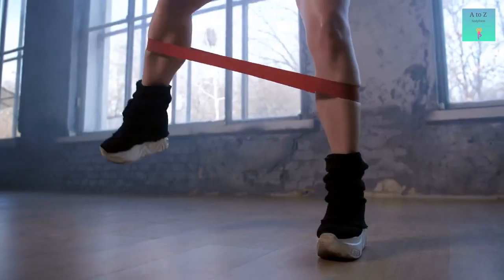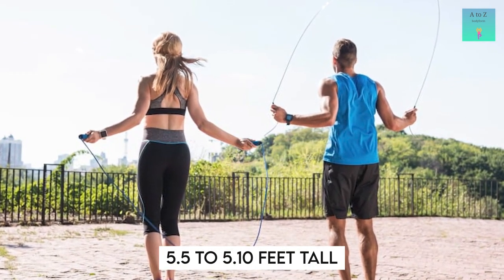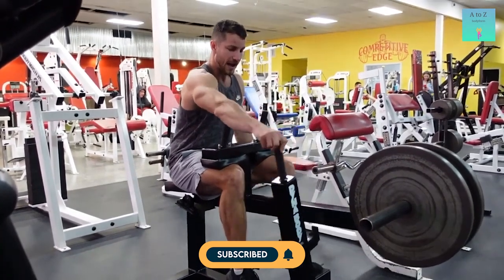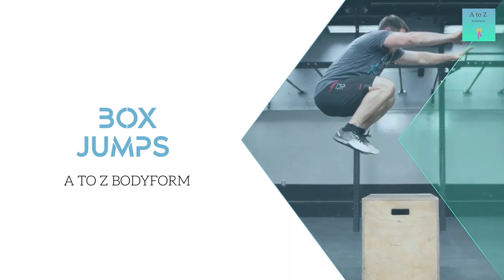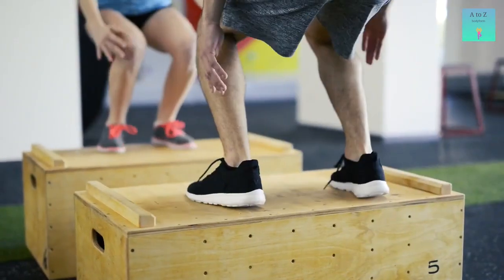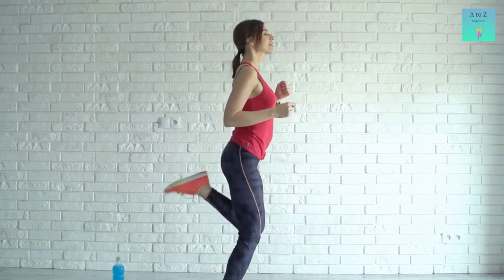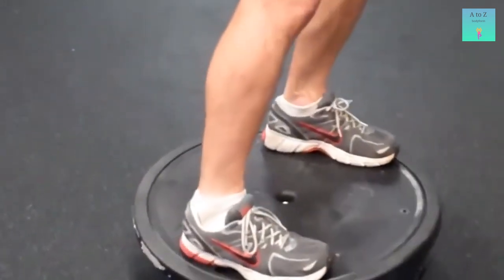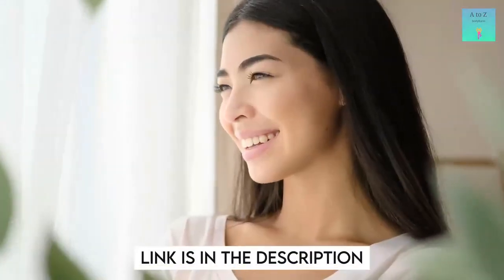Achieve the Impossible: The Ultimate Calves Workout!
Looking to get toned calves? This 10 minute calves workout is perfect for you! Not only will you see results, but you'll also save time in the gym.

If you're looking for a leg day workout that's quick and easy, then this is the workout for you. In just 10 minutes, you'll see results that you'll love. This calf workout is designed to target all of your calf muscles and will leave you feeling refreshed and energized. So what are you waiting for? Give this quick and easy calf workout a try today!

Follow our channel on ways to live a healthy lifestyle via exercise, workouts and mindful eating plus many more health tips. Your health and wellness is our priority. Your best health channel to help you live your best life.

Hi everyone, our channel is here to bring you the best of health and fitness video’s as well as learning what a healthy lifestyle is to strength training. There is lots of healthy tips and how you can achieve physical activity daily.  Obesity is an issue for many people worldwide but our informative health and fitness videos show you how to be healthy again. With mindful eating and exercise, you'll reach a healthy lifestyle  and extend your life. Prioritizing health plus your health and wellness is what makes us unique.
Whatever your goals are, we can help you with your fitness journey.
Try out our low impact or high intensity workouts, it’s all covered on our channel.
1. The Content is NOT intended to be used as a substitute for professional medical diagnosis, advice, or treatment. Please ALWAYS seek the advice of a physician or other qualified health provider with all questions that you have related to or about, a medical condition. Never ignore professional medical advice or delay getting medical advice because of something that you have watched on Youtube. 3. If you think you may have a medical emergency call the emergency number in your country immediately. 4. A to Z body from does not endorse or recommend any specific tests, physicians, products, procedures, opinions, or other information that may be mentioned in our videos. Relying on any information that is provided by A to Z body form, its employees, or others appearing in the content is solely at your own risk.

                                               ˜”*°•.˜”*°• 𝐀 𝐭𝐨 𝐙 𝐛𝐨𝐝𝐲𝐟𝐨𝐫𝐦 •°*”˜.•°*”˜